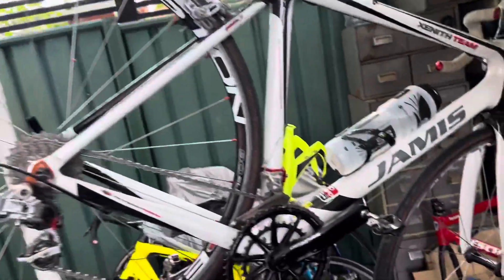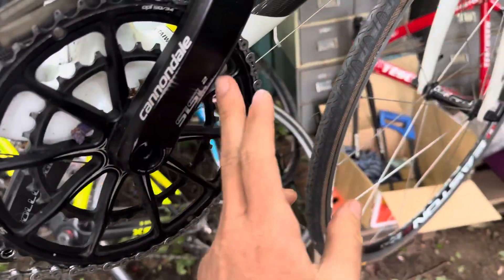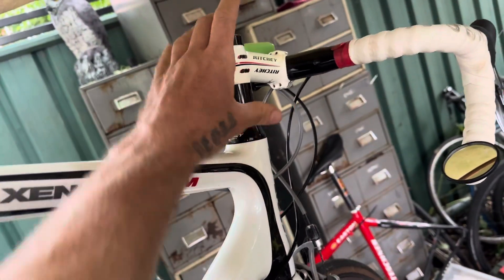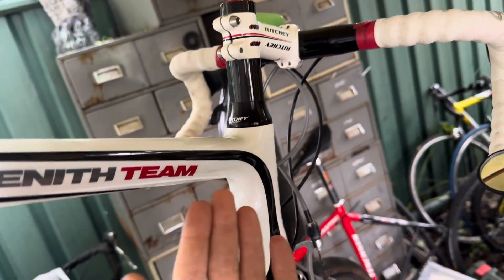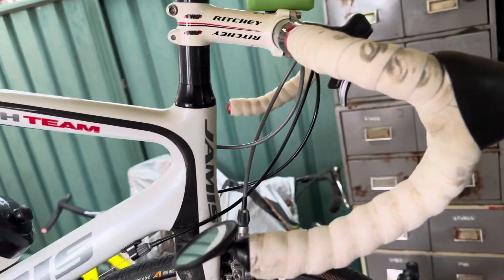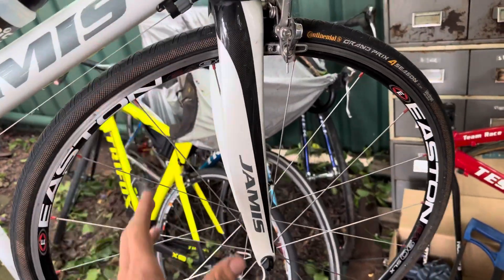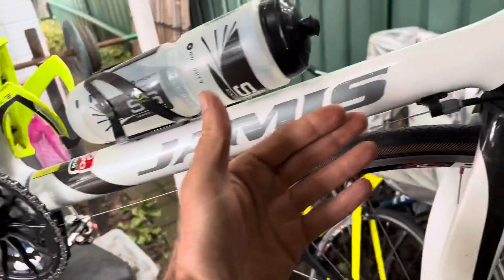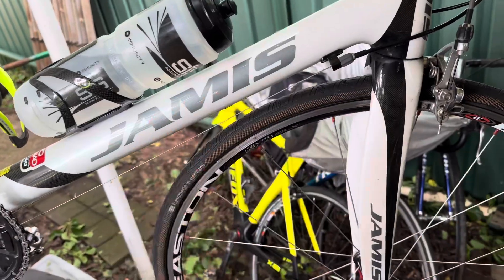New Bike Day Jamis Xenith Team Sram Red 6.81kg